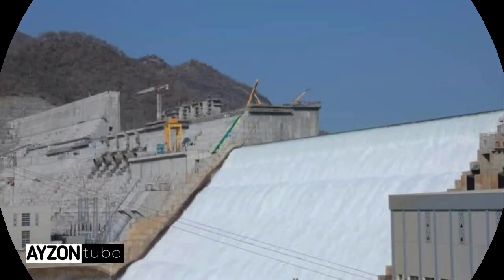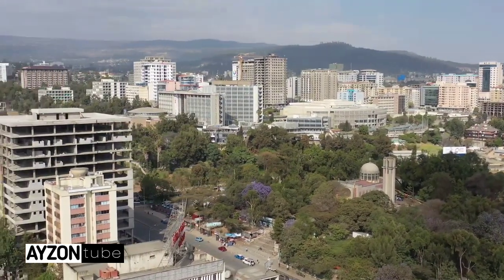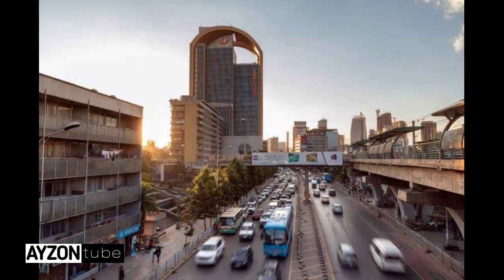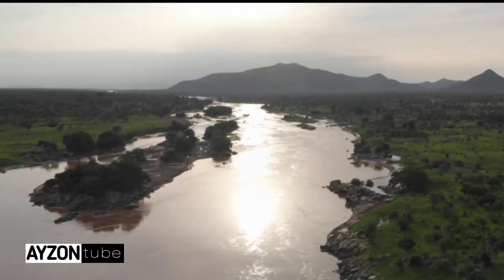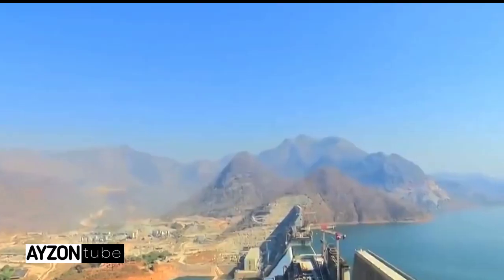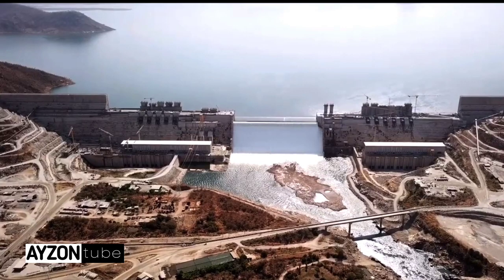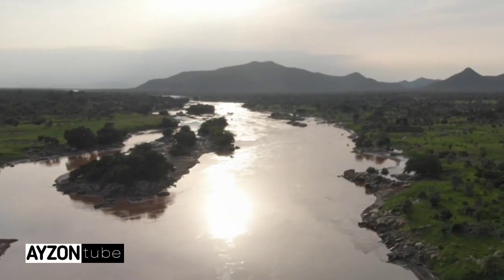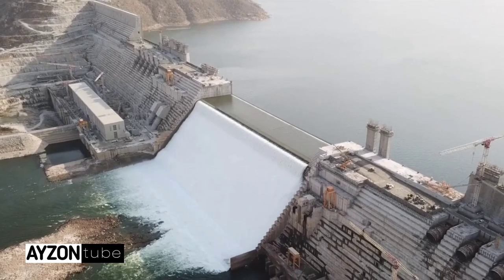Grand Ethiopian Renaissance Dam Amazing facts about the project Addis Ababa, Ethiopia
AYZONtube:
3 አስደናቂ ፕሮጀክቶች

የወደፊት ረጅም የአዲስ አበባ ህንፆዎች

መሀል ቦሌ ላይ የሚሸጥ አፖርትመንት

አዲስ ፎቅ ባለ 40 ወለል ሜክሲኮ

የተቋረጠው ፕሮጀክት ሊመለስ ነው.

የቤተመንግሥት መኪና ማቆሚያ ሊመረቅ ነው